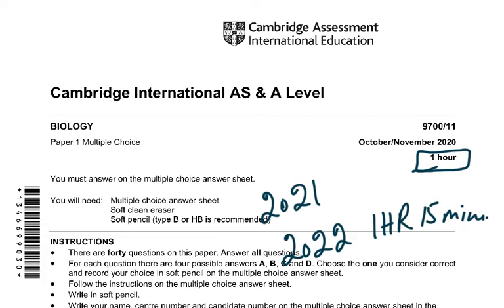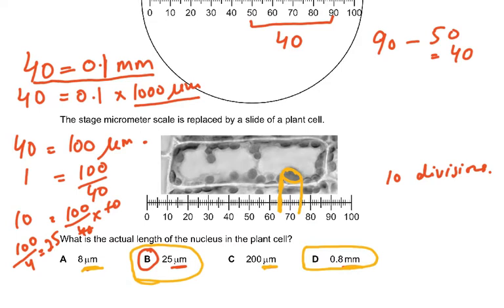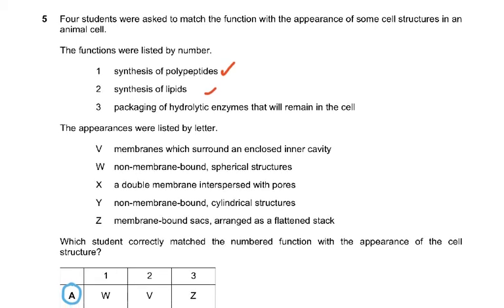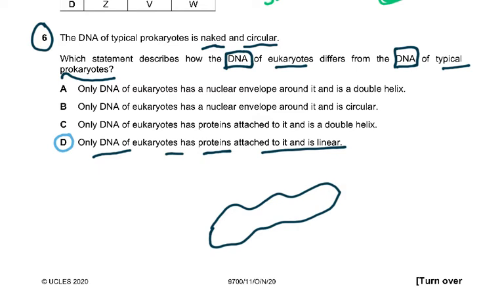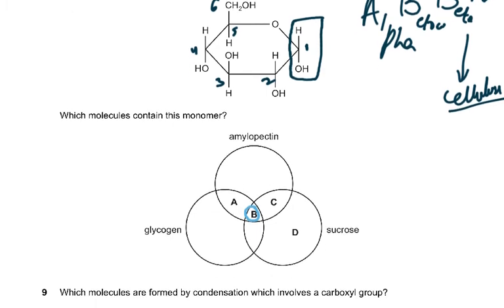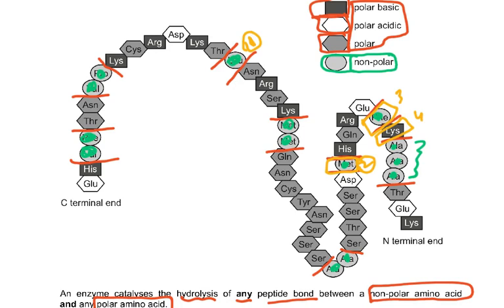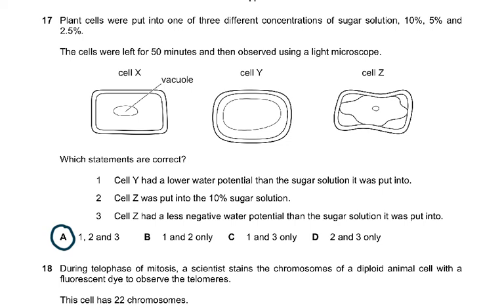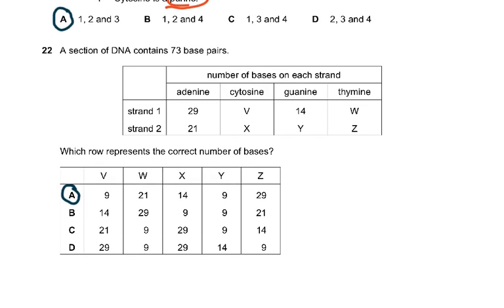9700 A LEVEL BIOLOGY MCQ PAPER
9700 NOVEMBER 2020 P11